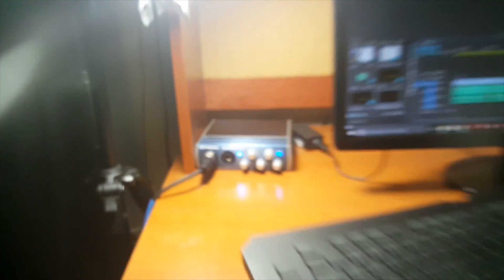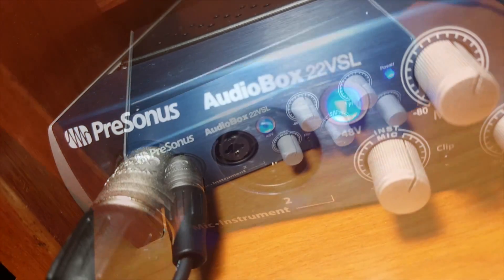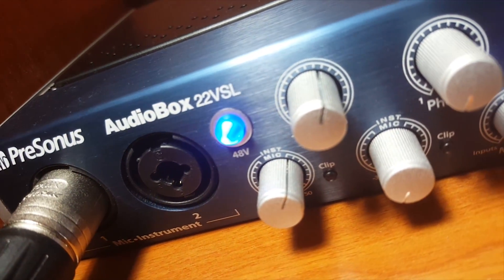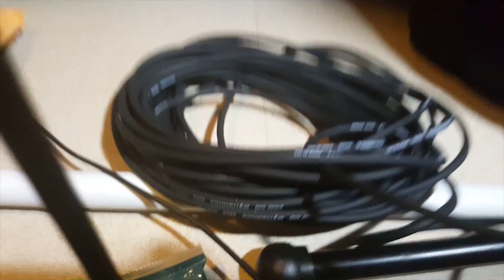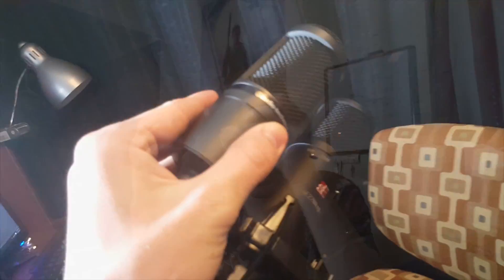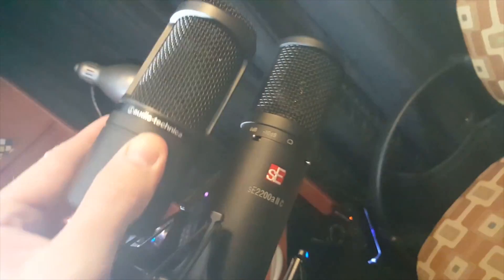My New Mic and a Face Named Binky! | Update | 6/8/2016